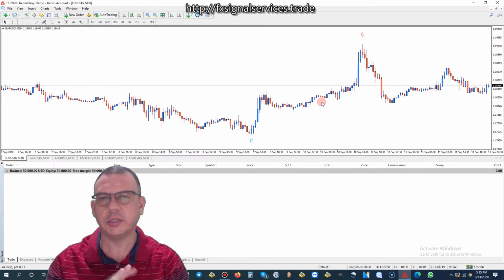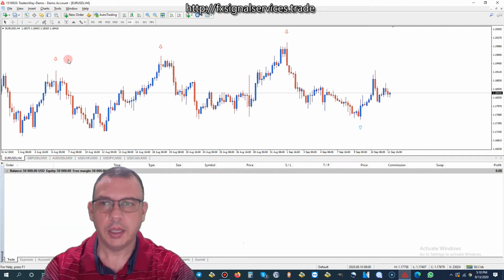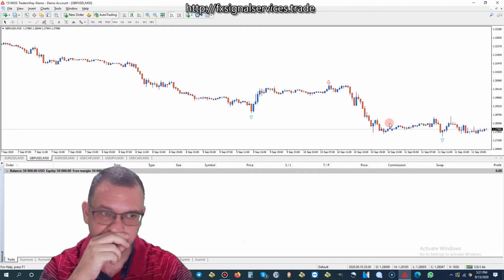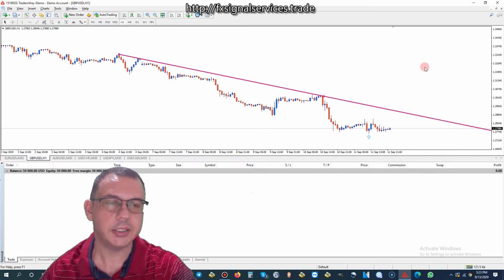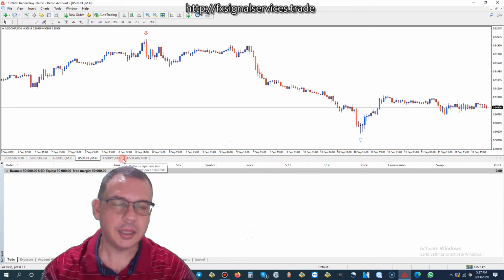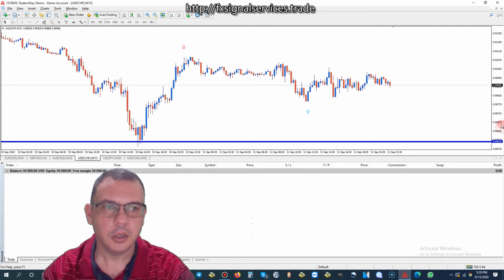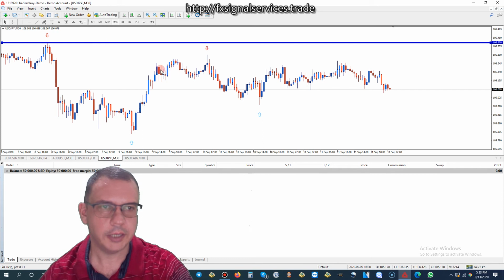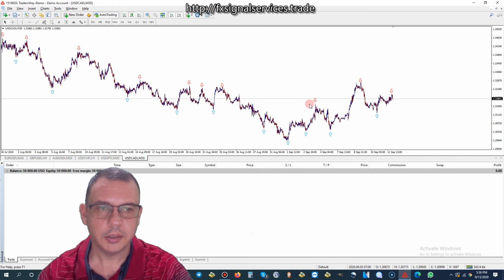Weekly Trade Predictions September 14 - 18, 2020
This week we can expect most currency pairs to be moving in a flat ranging market; just like last week.  IF the US Congress will pull together this week and finalize a bill for the 2nd Stimulus package, we should see a significant gain the value of the USD as that is a good sign for the US economy.

I do not think there will be any major trends develop however.  Please do look out for the GBP to drop this week as there is a lot of tension of Northern Ireland in regards to current BREXIT deal.  Also, the British Pound is faced with an interest rate decision that does not look good for Pound at all.  The GBP is already headed down and we can expect it to continue to go down over the next few weeks.

There is only minimal amount of high impact news to affect the market, so overall, I do not expect any major disturbances in the market.  Please use the following link to mark the dates and times of all high impact news events so that you can avoid trading during these times...

Please let me know if you have any questions about these predictions or if you need help with any other particular currency pair.  Thank you!